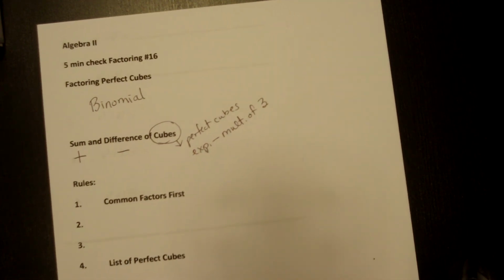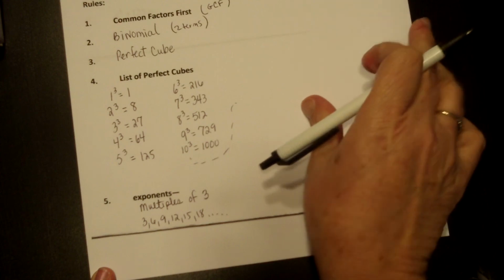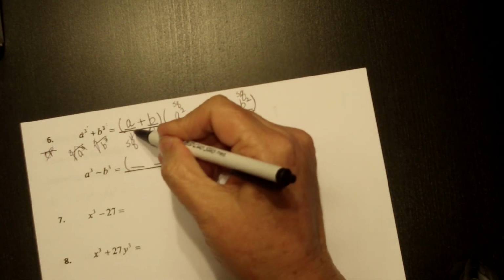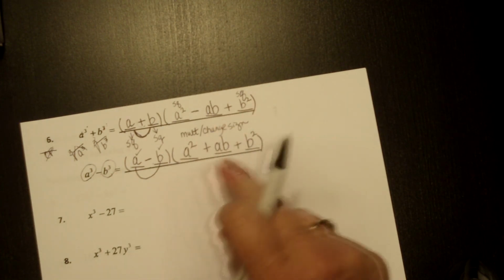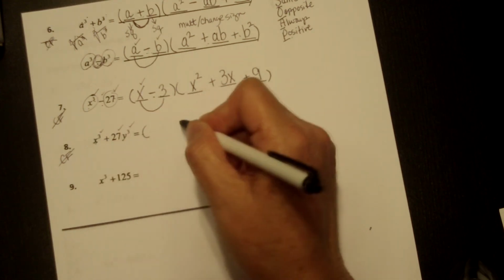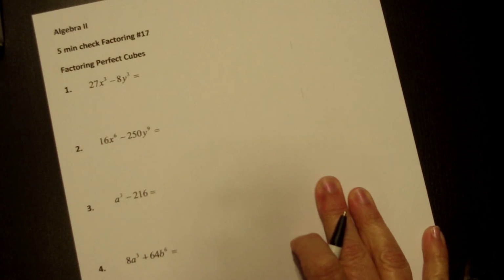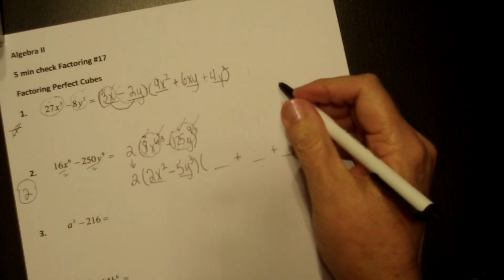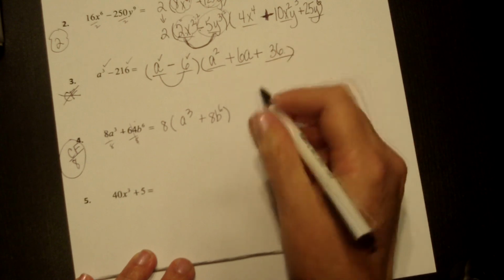Factoring Sum and Difference of Cubes